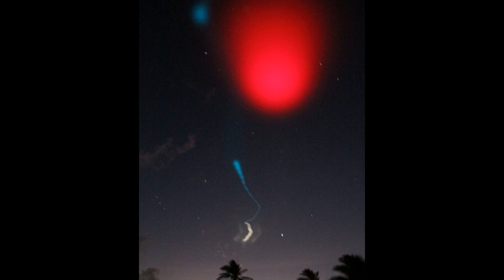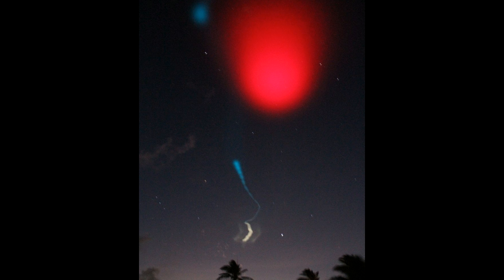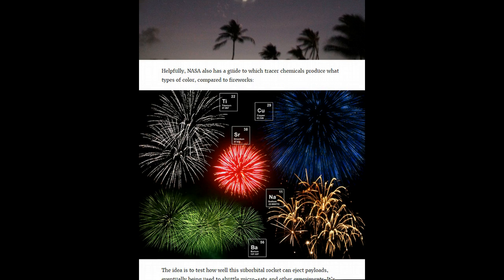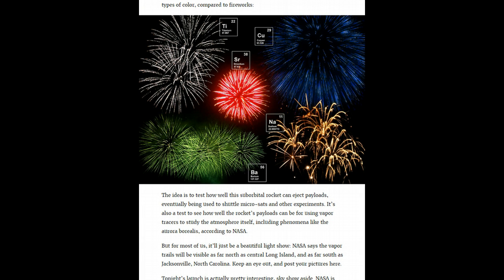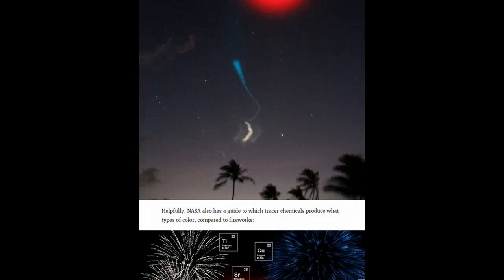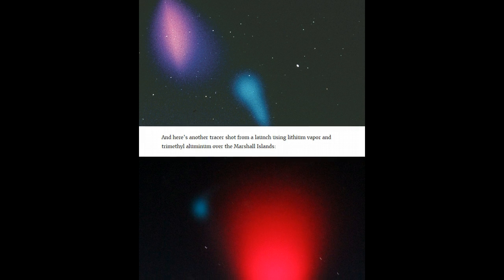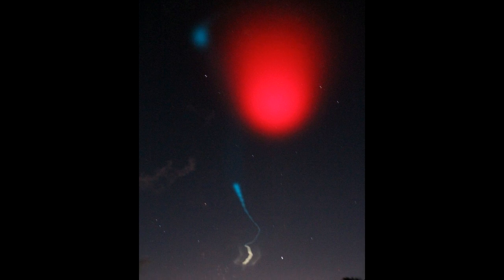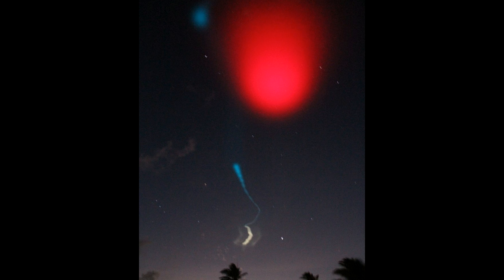Heads Up! NASA Experiment Off East Coast Lights Up the Sky Like Project Blue Beam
NASA is launching tests of some new tech that will include releasing colorful vapor tracers 130 miles above the Earth. It sounds like it’s going to be a lot like Project Blue Beam.

The vapors will be ejected from a sounding rocket launched from Wallops Flight Facility in Virginia. NASA explains that it has actually been injecting various vapor tracers into the atmosphere since the 1950s—these trails help scientists understand “the naturally occurring flows of ionized and neutral particles” in the upper atmosphere by injecting color tracers and tracking the flow across the sky.

Last night, NASA ejected four different payloads of a mix of barium and strontium, creating “a cloud with a mixture of blue-green and red color.” Here’s an example of a barium release provided by NASA; on the upper left you can see the barium’s “ionized component, which has become elongated along the Earth’s magnetic field lines.”